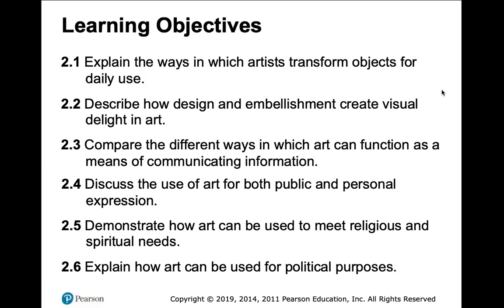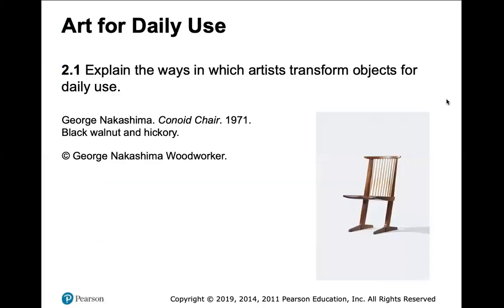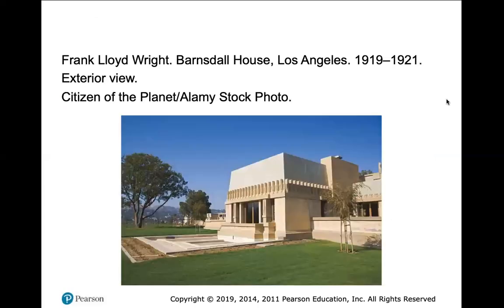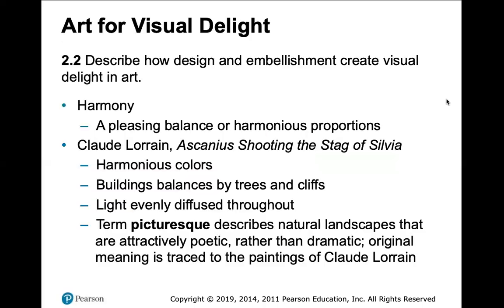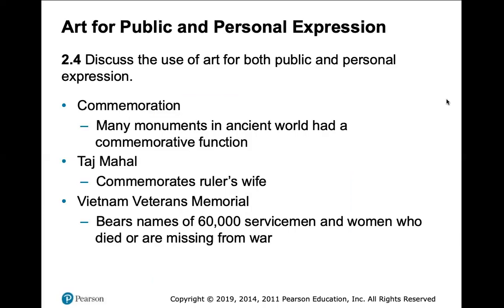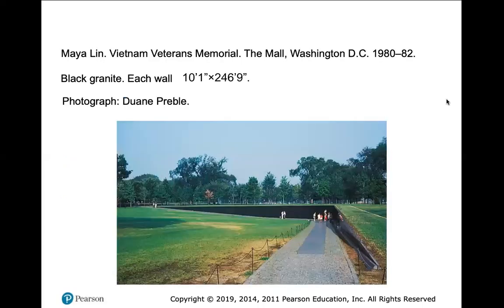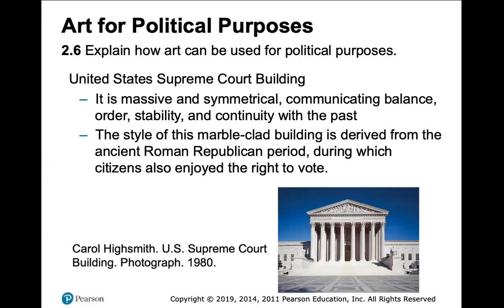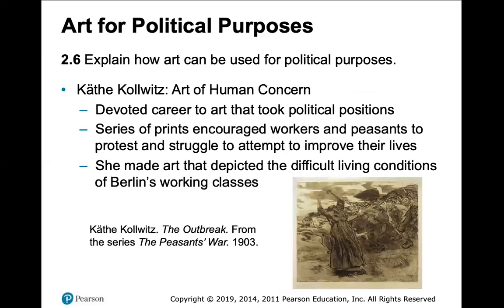Chapter 2 Lecture